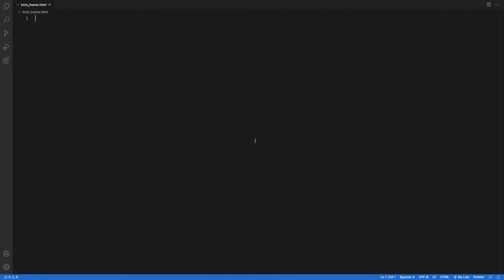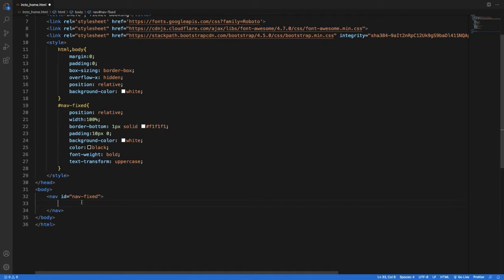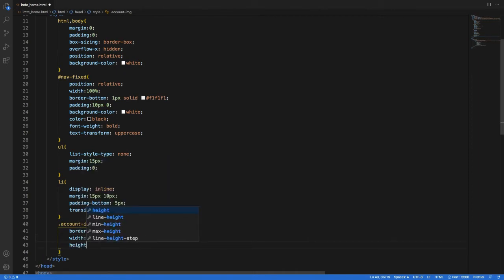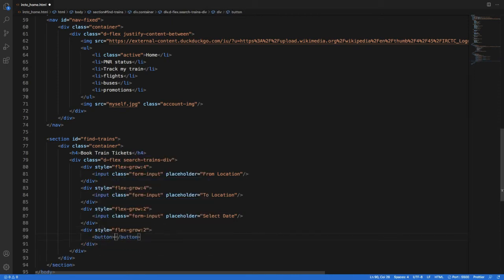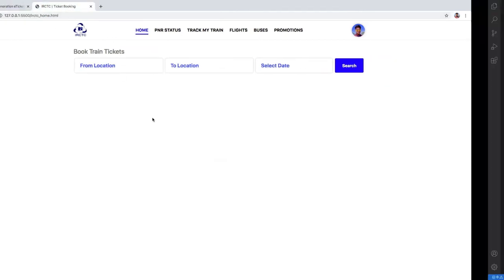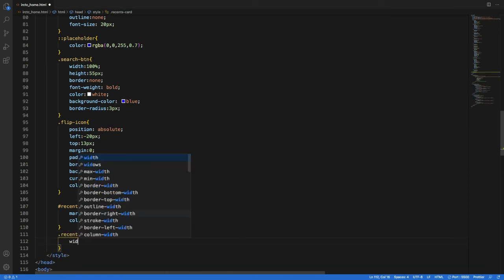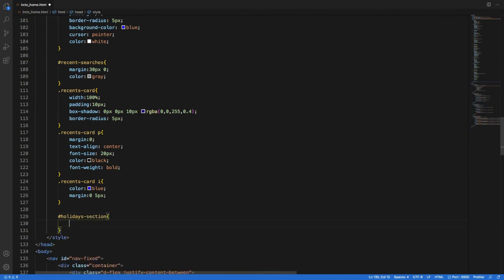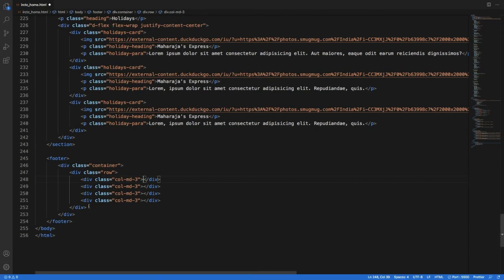IRCTC Home Page Redesign using HTML, CSS and Bootstrap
In this video, I will be redesigning the home page of the IRCTC website.